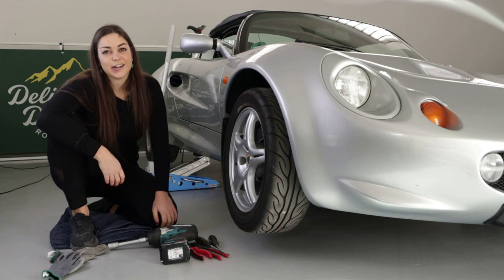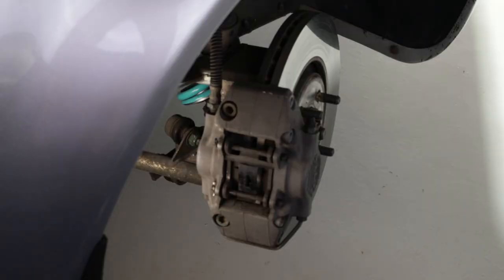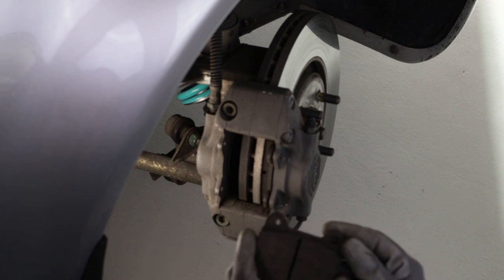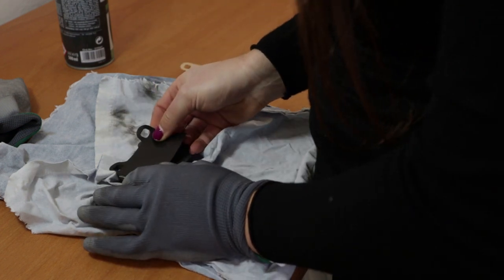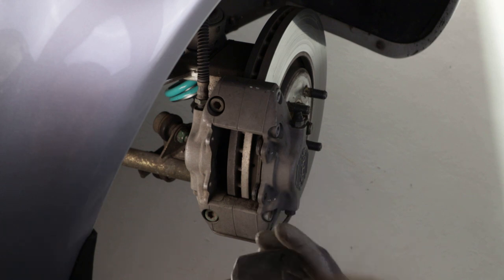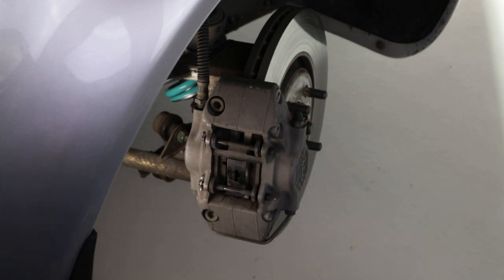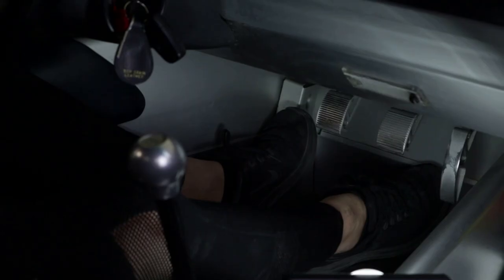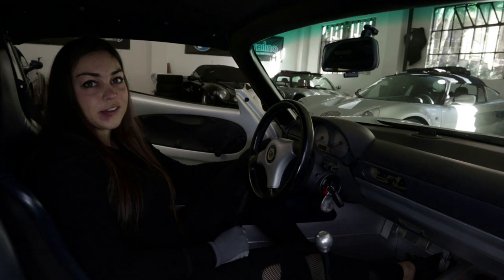Unsquealing the Elise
My Elise liked to squeal a lot with her MMC aluminium brakes. Today I added the stick-on anti squeal pads to the rear side of the pads. That job was not so difficult, but we yet have to find out if it was worth the effort, because Eli and I are still locked down here in Bolzano.